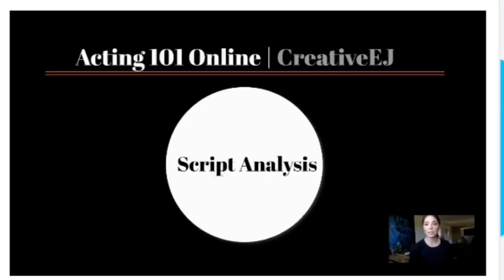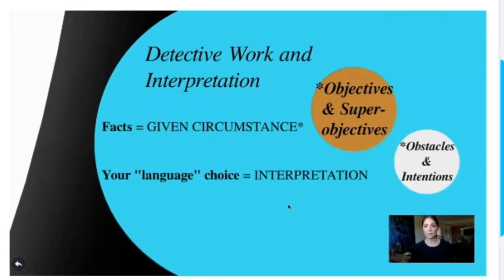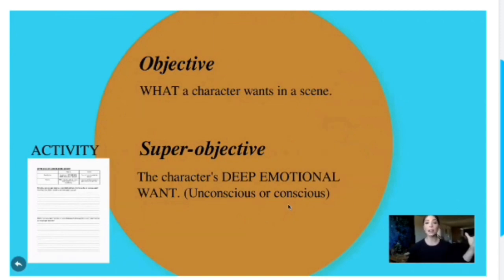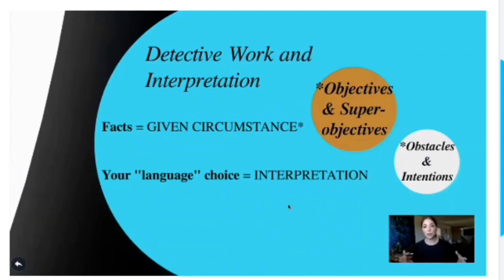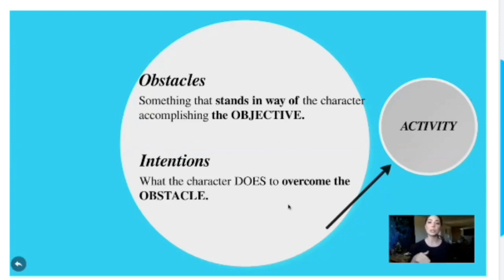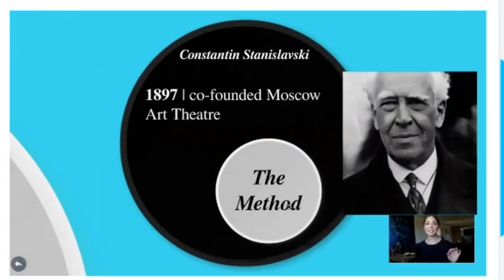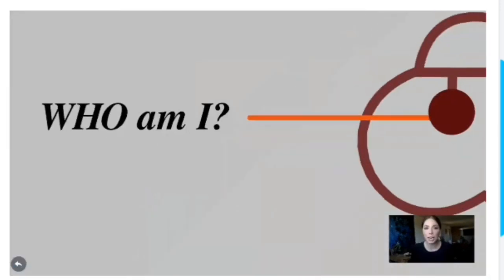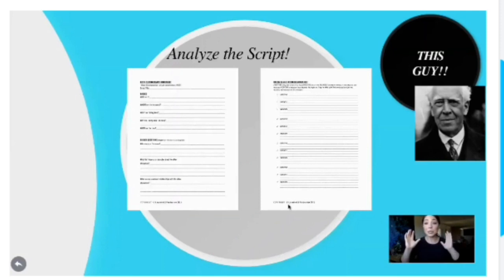jawa script analysis || full cource part 1 model 1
Having completed this module you will be able to:

Recognize the various acting techniques

Distinguish between detective work and interpretation in acting

Discuss Constantin Stanislavski's "The Method"

Identify the Vakhtangov acting technique

Explain Meiser's repetition exercise